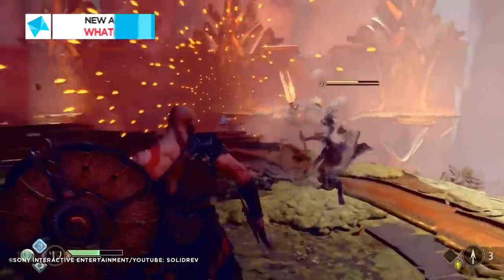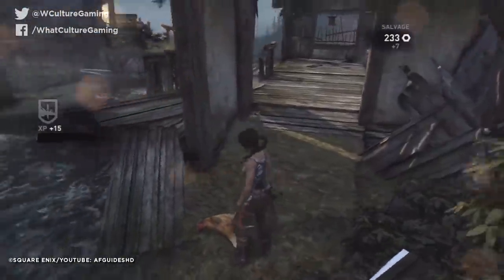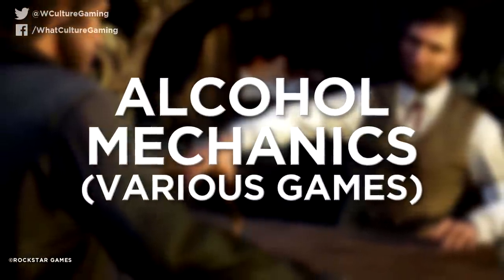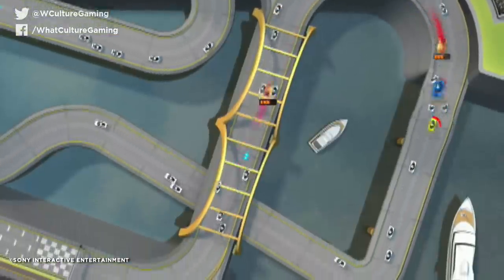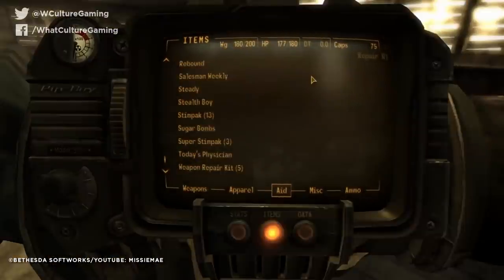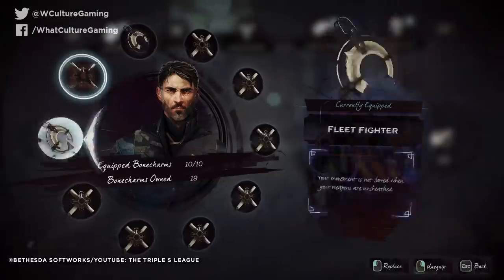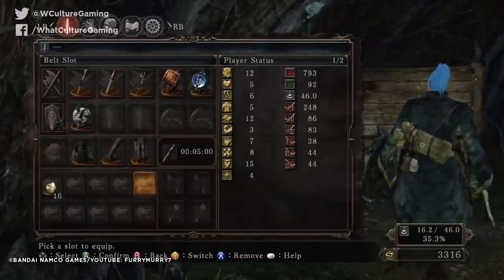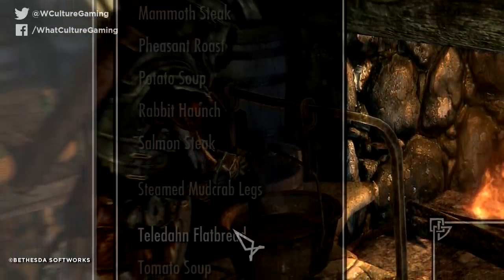10 Pointless Video Game Mechanics Nobody Used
No. I don't want to go bowling.